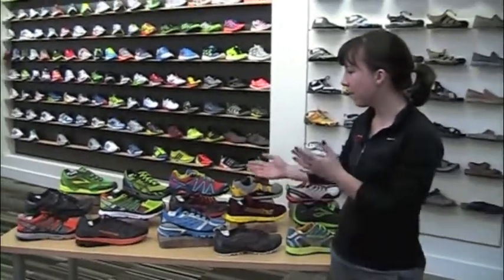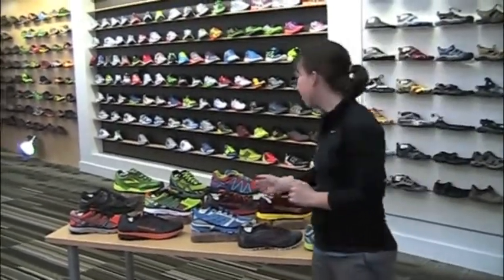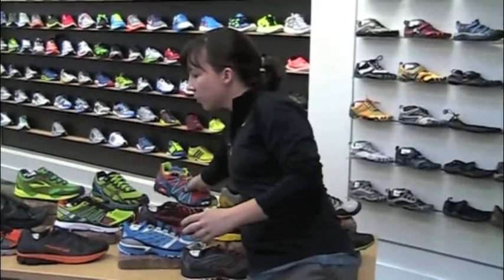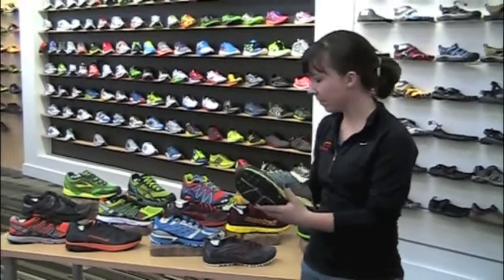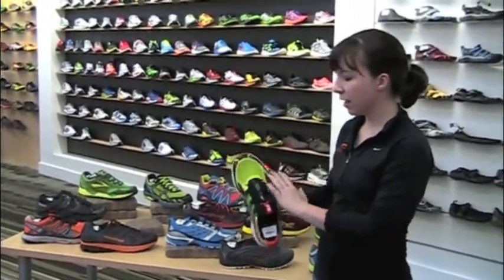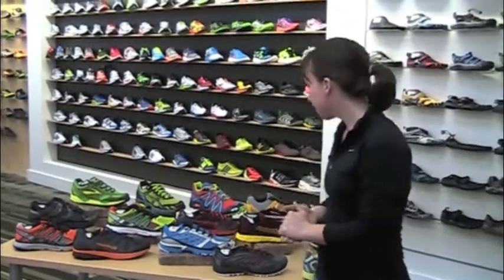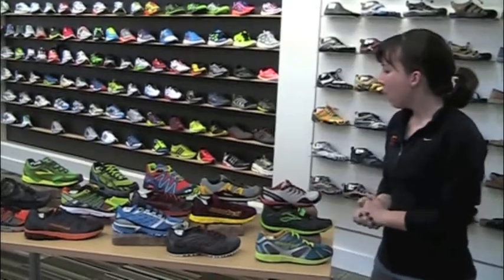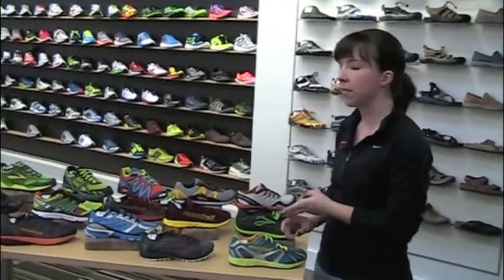Trail Running 101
Emily tells us the basics on our trail running shoe offerings.